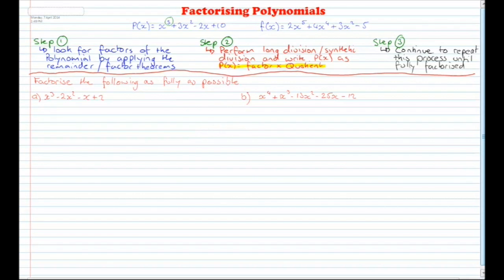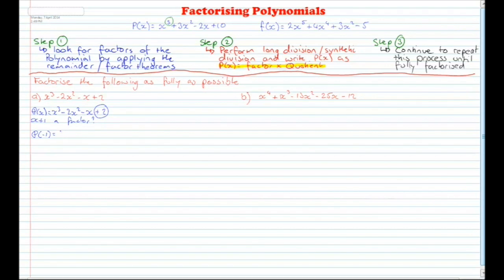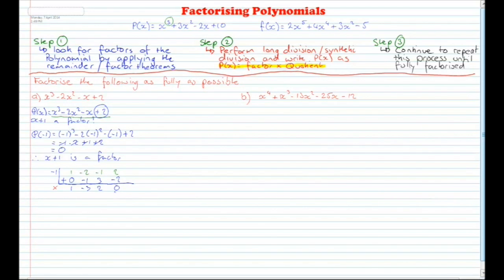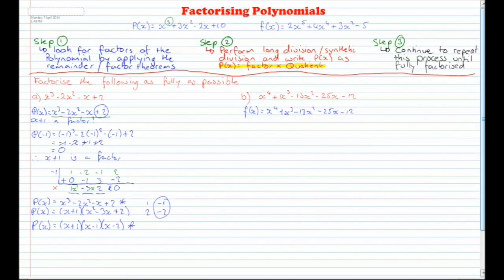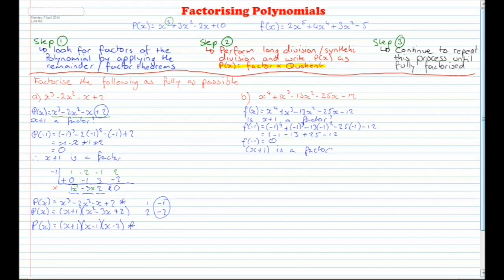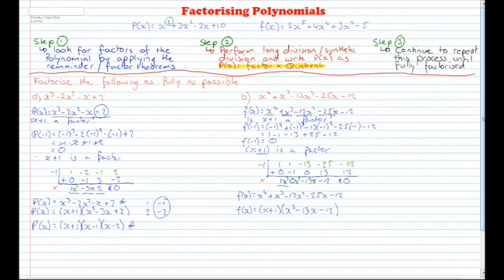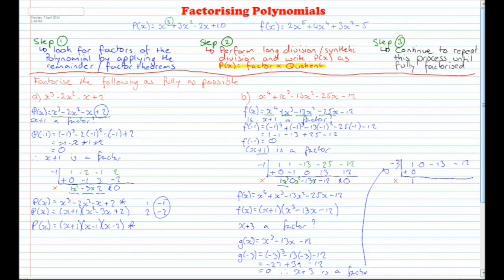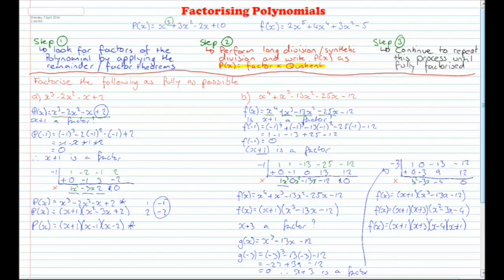3E Factorising Polynomials Part 3